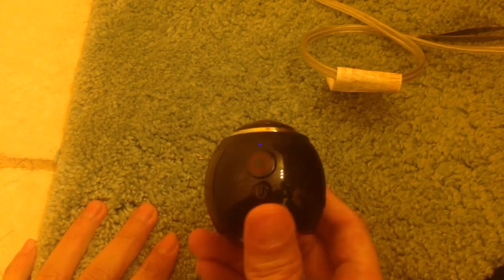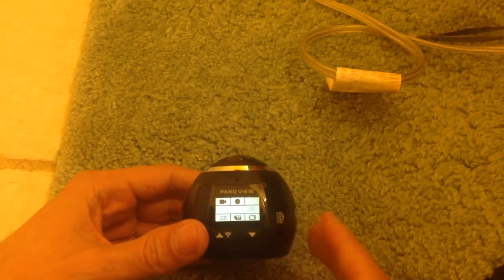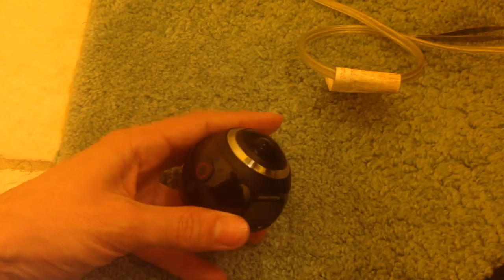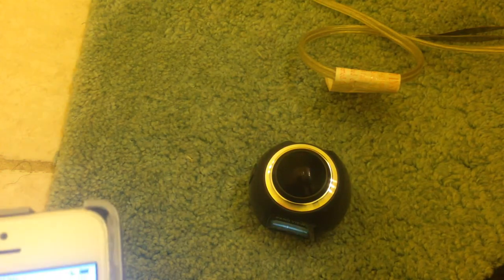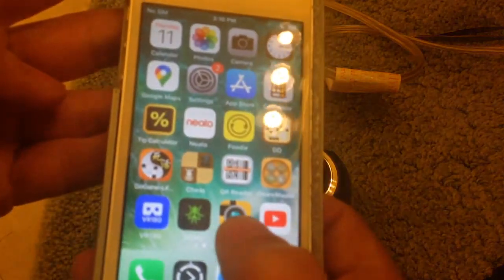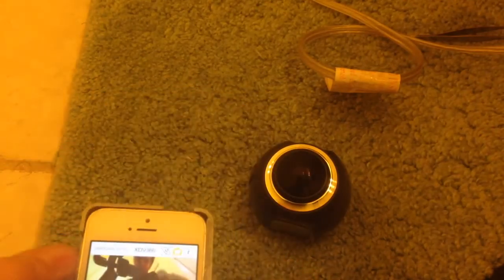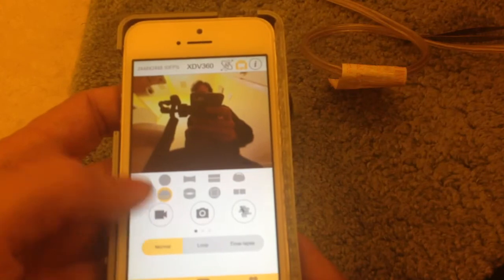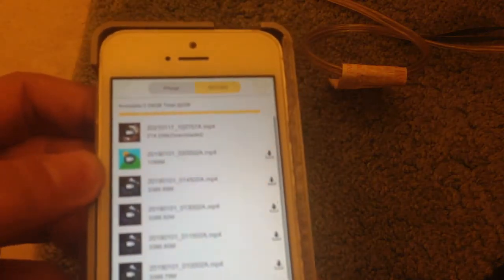XDV360 experience video vr camera app basic unbiased unsponsored walk through tutorial rant